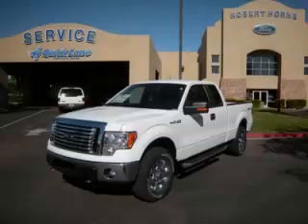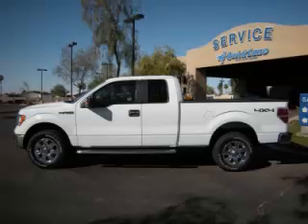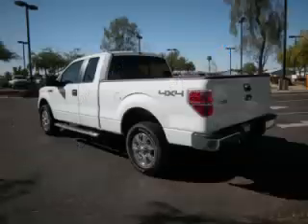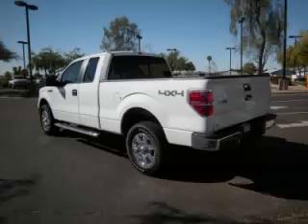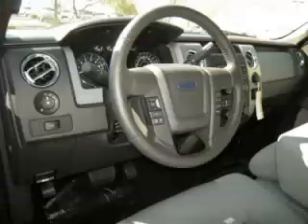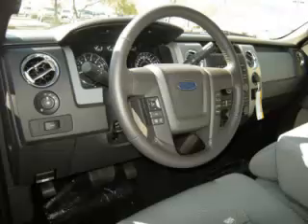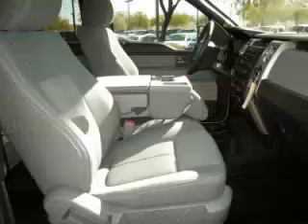2012 Ford F150 in Apache Junction AZ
At Robert Horne Ford , our long-standing customers know us a dependable source of new vehicles, like this Ford F150 XLT4 Door Cab , conveniently located in Apache Junction, Arizona . For the absolute best in service, selection, and value, please visit our to learn more about this exceptional 2012 Ford F150

2012 Ford 4 Door Cab XLT4 Door Cab

Engine: V8, 5.0L
Fuel: Gasoline
Transmission: Automatic
Exterior Color: White
 Stock #: 12521
 VIN: 1FTFX1EF5CFB95586